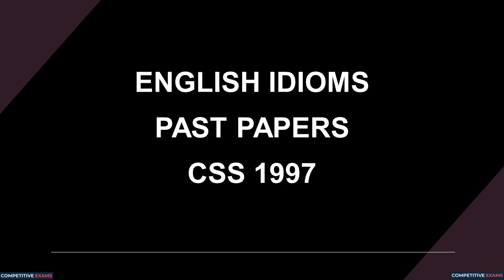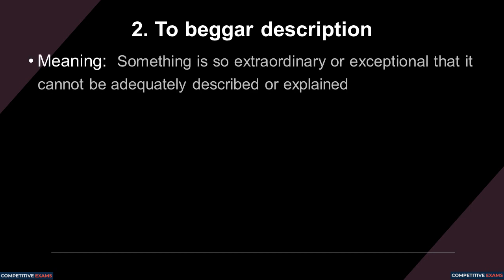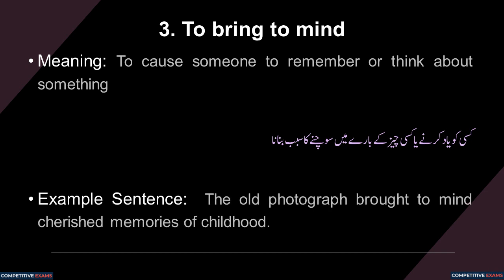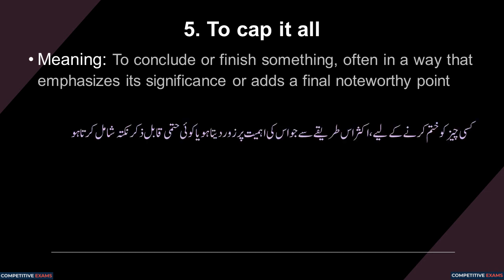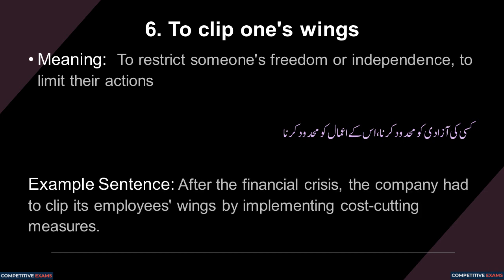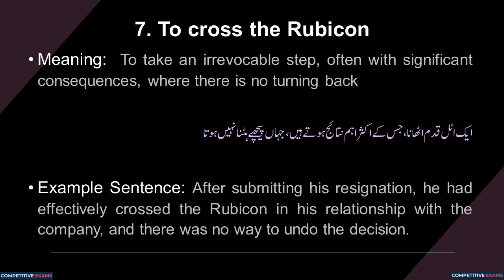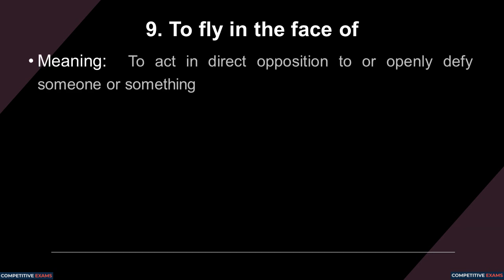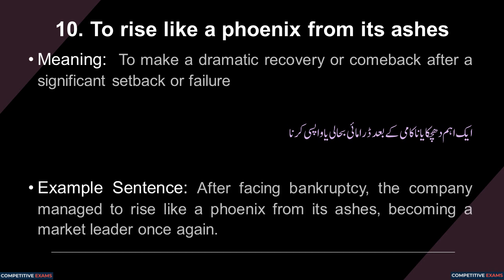English Idioms || Past Papers || CSS 1997